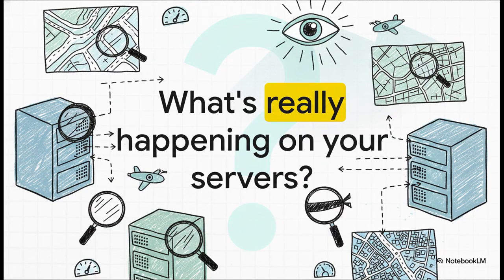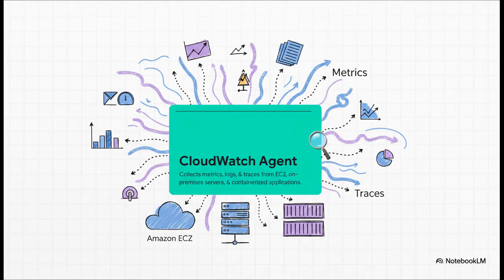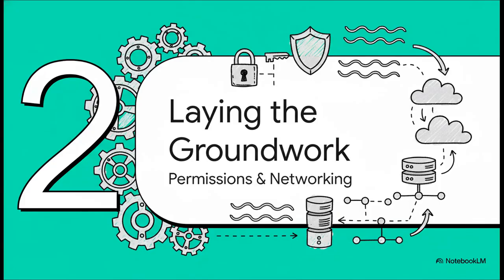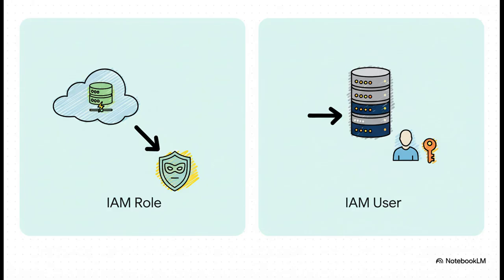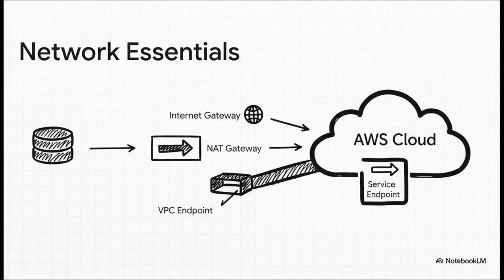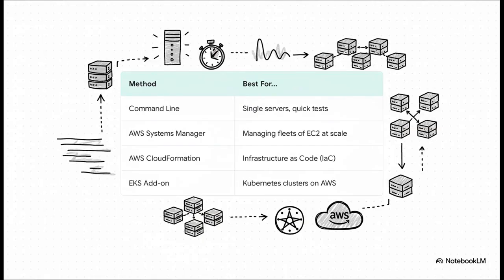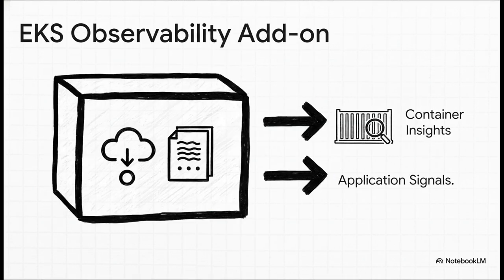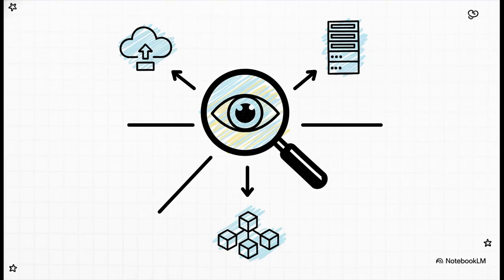Amazon CloudWatch: Monitor Servers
Learn how to use the Amazon CloudWatch Agent to monitor your servers, whether they are in AWS or your own data center. Discover how to gain deep, granular visibility into your applications and systems.

In this video, you will learn:
1. Why default monitoring is not enough.
2. How the CloudWatch Agent collects metrics, logs, and traces.
3. How to install and configure the agent in different environments.
4. How to integrate the agent with Kubernetes using the EKS Observability Add-on.

Don't miss the chance to optimize your monitoring and uncover valuable insights into your systems' performance.